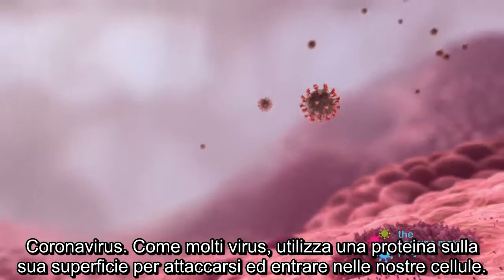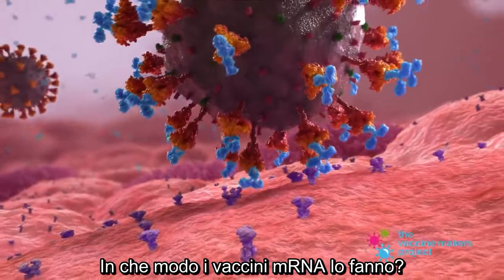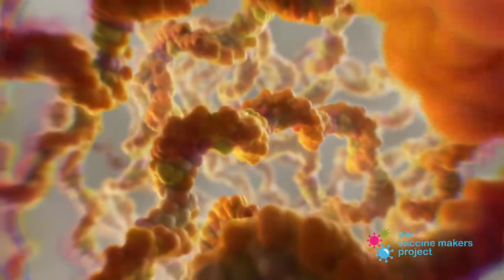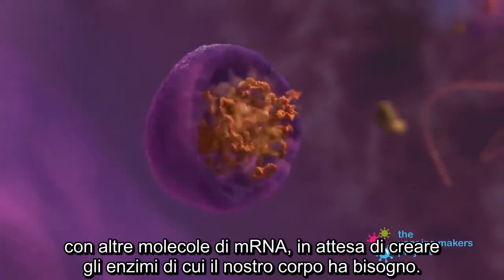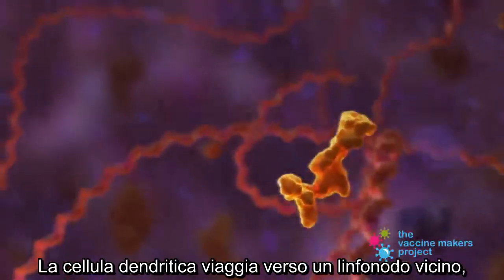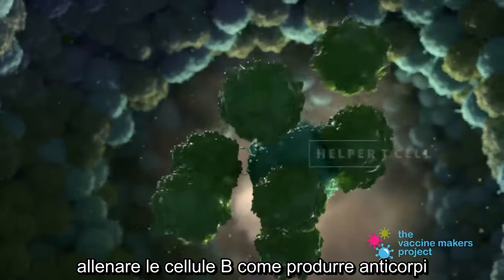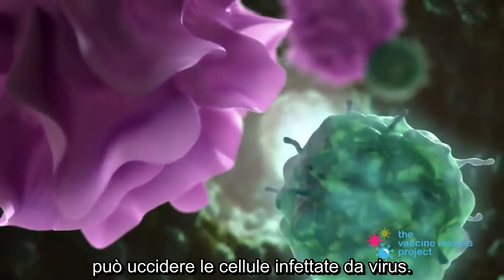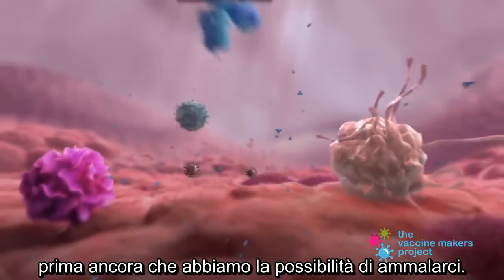Che cos’è l’mRNA e come funziona un vaccino a mRNA?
mRNA sta per acido ribonucleico messaggero. L’organismo umano lo produce naturalmente per sintetizzare proteine d’importanza vitale.

Il vaccino a mRNA fornisce all’organismo informazioni sul coronavirus permettendogli così di produrre proteine virali, che vengono poi riconosciute come estranee e inducono una reazione immunitaria. L’organismo si prepara in questo modo a combattere il virus. Al primo contatto con esso, la risposta immunitaria dell’organismo si attiva più velocemente, rendendo subito il virus innocuo e impedendo l’insorgere della malattia.

Sebbene la tecnologia dei vaccini a mRNA non sia ancora ampiamente diffusa, la ricerca in questo campo è ormai in corso da una decina di anni a livello mondiale. Inoltre altri vaccini a mRNA sono già stati testati nell’ambito di studi.

I vaccini dei fabbricanti Moderna e Pfizer/BioNTech sono vaccini a mRNA.

L’mRNA somministrato con la vaccinazione non può penetrare nel nucleo cellulare e da qui innestarsi nel patrimonio genetico umano (DNA/geni).